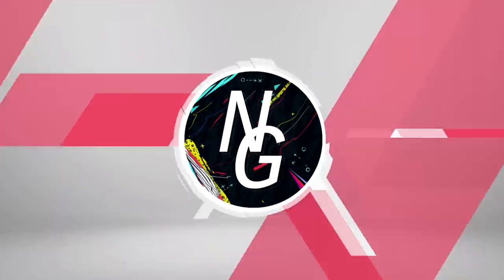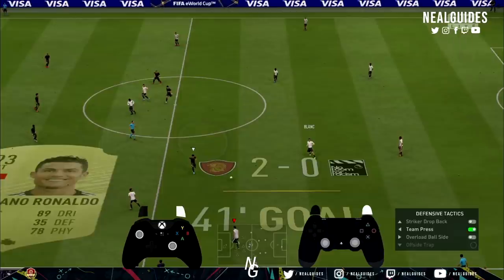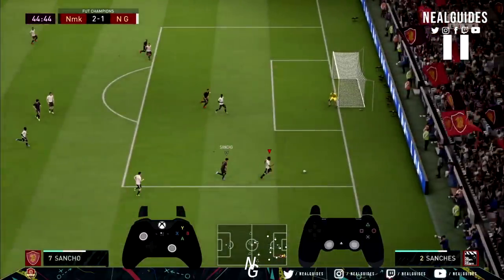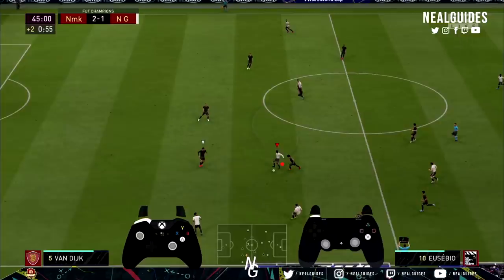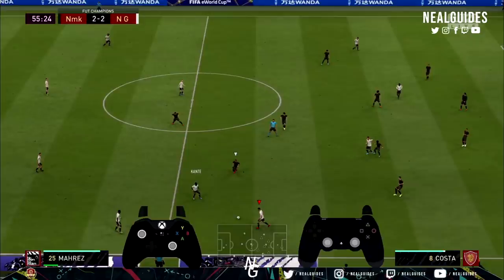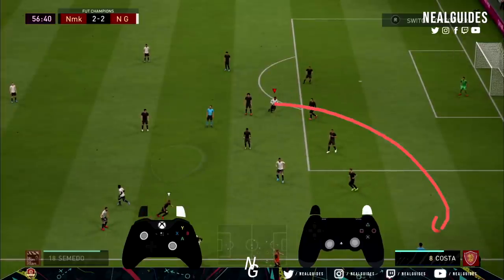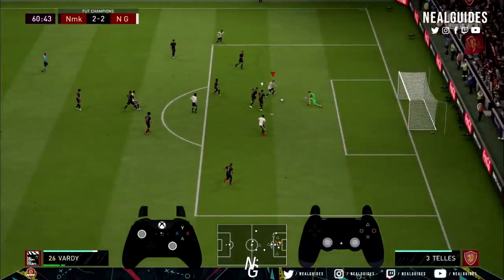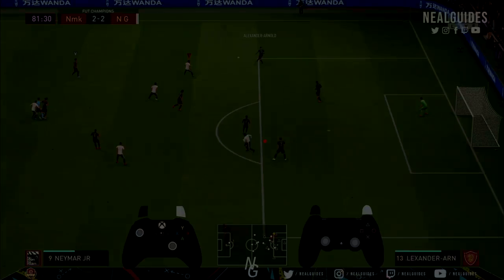FIFA 20 - How To Attack Like An Elite Player & Score More / Defensive Mistakes Gold Players Make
How to attack like an elite player and score more goals in Ultimate team. I am going to show you how to attack and top tips and tricks that elite players do to score more goals and break down park the bus